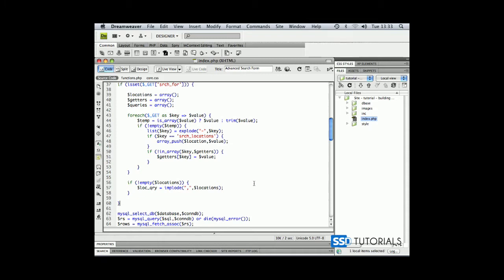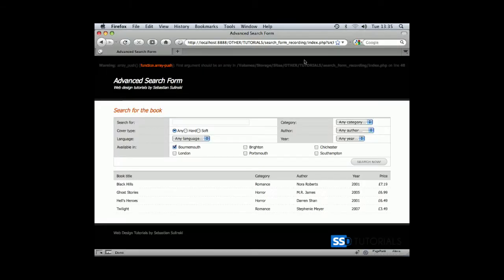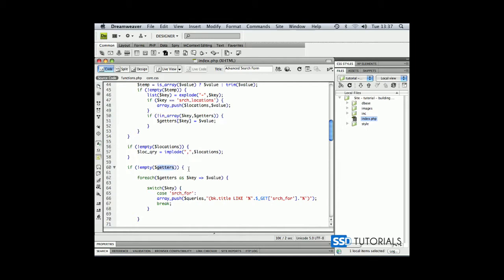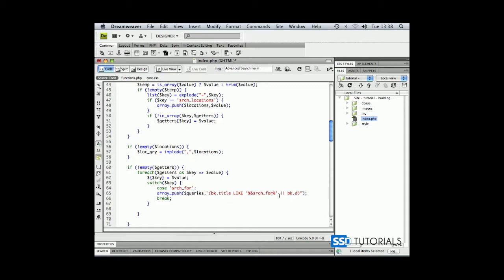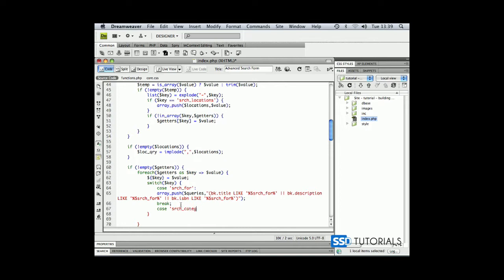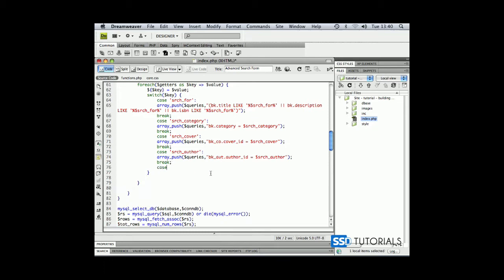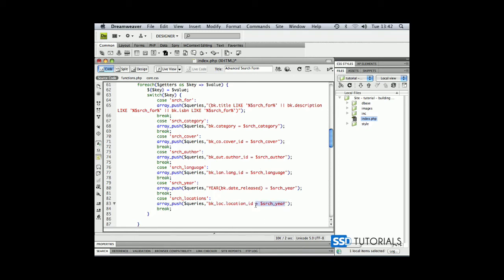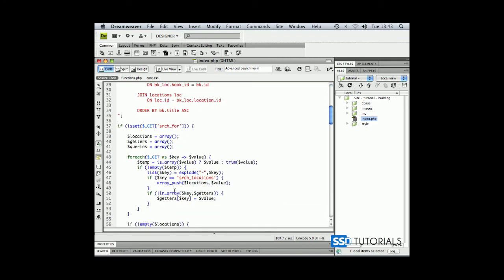05-05: Putting queries into arrays